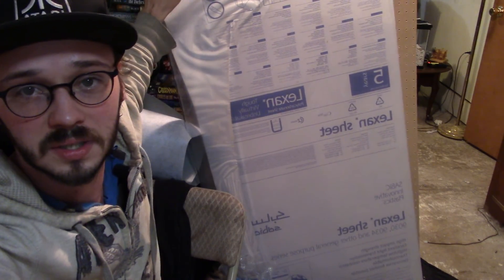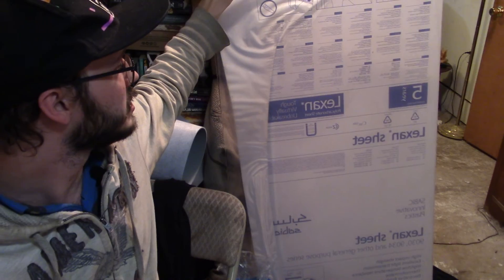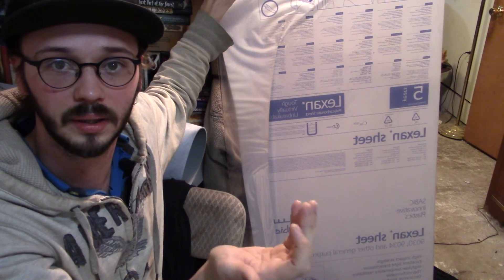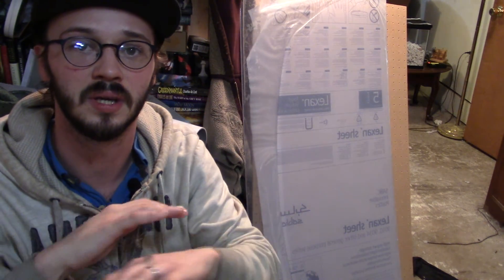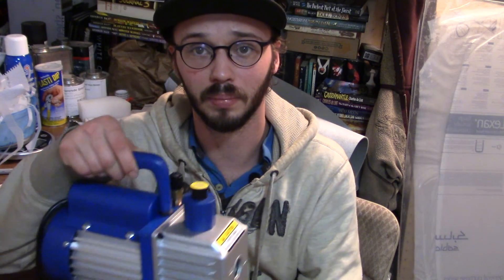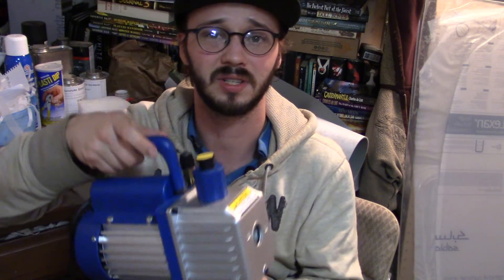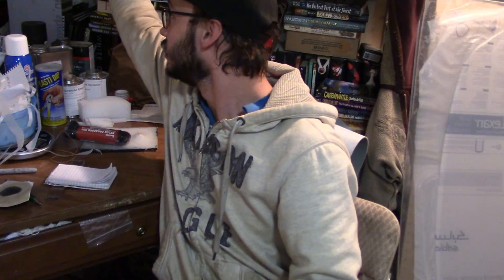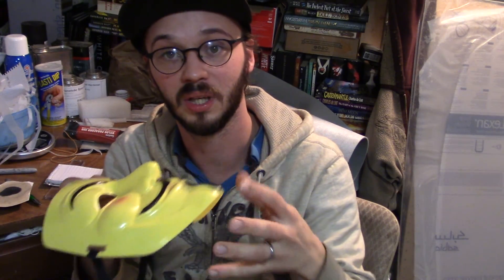Update on armour and project builds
From a rocket propelled sled to bulletproof shields and masks, this video covers what i will be building in the next few weeks. Ive had problems going out to shoot some plates, but have found a new place to test things out.